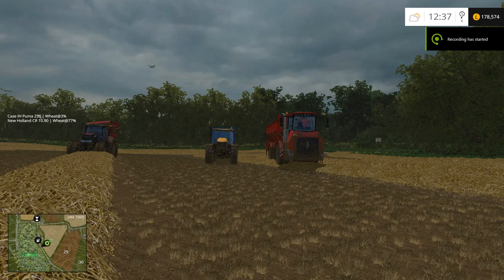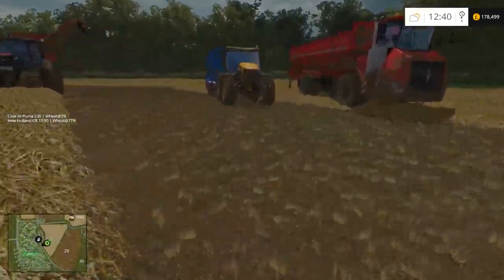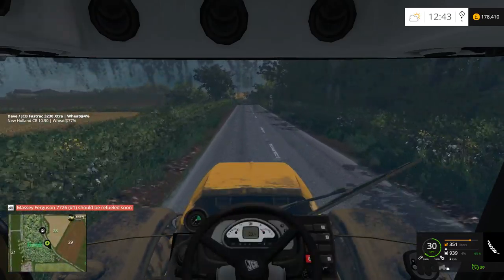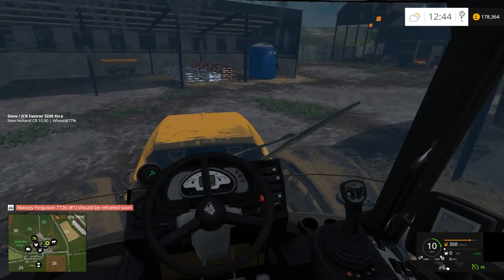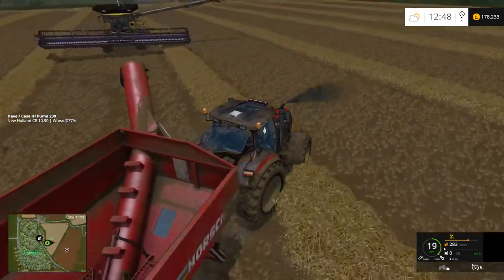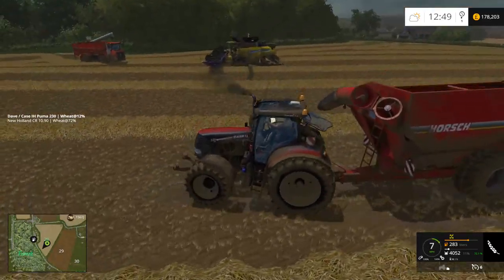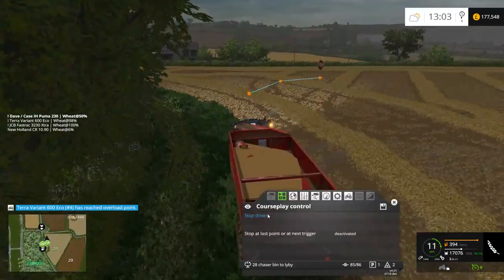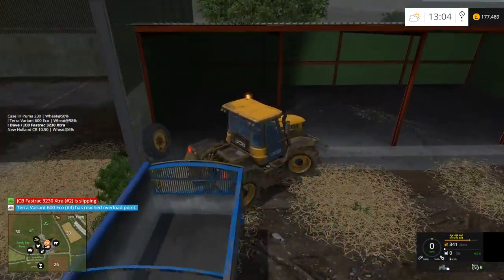Farming Simulator 2015 - Courseplay tutorial - Auger wagon/chaser bin/overloader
In this video I am setting up a course so that I can empty and transfer the corn from the field to trailer, so that the trailer can lug to store and that the harvester should never have to stop to unload.

The vehicles I have used for demonstration here are the Holmer Variant 600 (holmer dlc) with the grain back and the regular Horse auger wagon in the base game.

This technique works with every harvester, so it is very useful if you only have a single sugar beet harvester, to keep it going constantly.

The combine harvester is a mod of the NH1090 and the header is a separate mod.